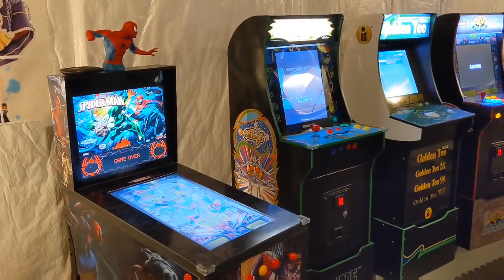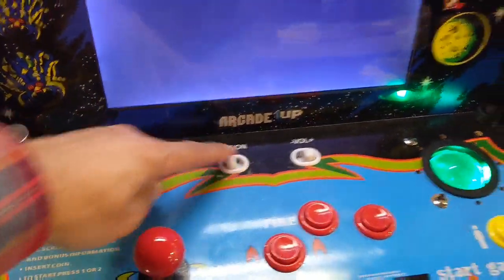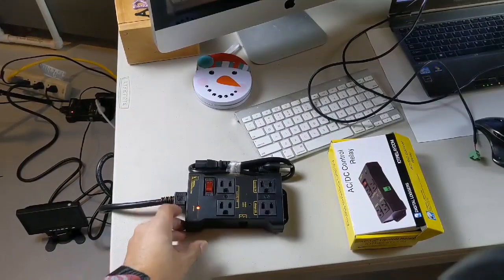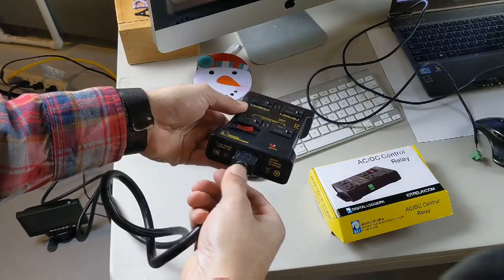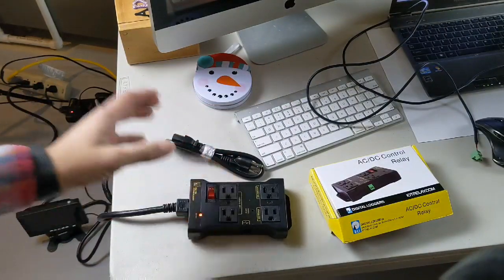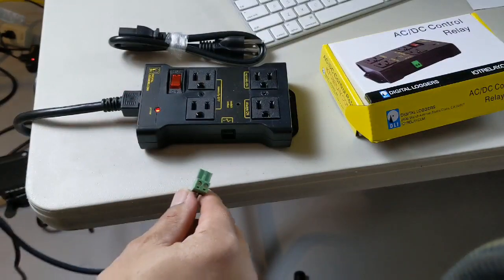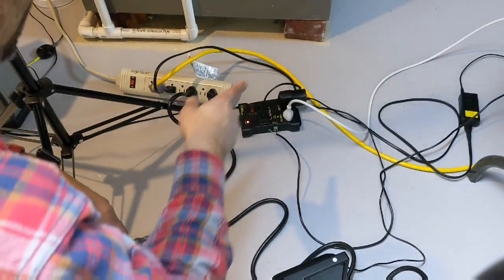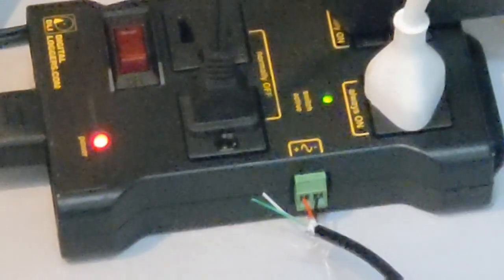Arcade1UP Mod - Turn Everything, Yes Everything OFF with Stock Power Switch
Until now, the stock power switch only turned the Pi off and left the marquee, LEDs, coin door light, Amp, speaker and everything else on.  This may be a solution to solve this issue. TThis will work with all mods: Arcade1up, Toyshock, and Visual Pinball tables.

Iot Relay - Enclosed High-Power Power Relay for Arduino, Raspberry Pi, PIC or WiFi, Relay Shield

If you don't want to cut a USB cord, you can plug into GPIO pins

Power Cord - 10-Foot, Black

Wire Strippers

I recommend you try Amazon Prime for 30 days, you will receive your mod parts much faster

Not looking for a total overhaul Mod?

Want to add some new graphics or a Marquee decal to your cabinet and/or riser?: Arcade Graphix or Broad Street Decals

All the files that I mention in my videos are (Dropbox)

Love the Channel? Leave a tip to support the channel and show your appreciation for making your Arcade1Up cabinet(s) more enjoyable or you can try the Cash App Support the channel with a $5 tip.